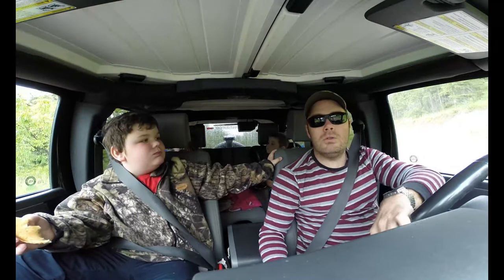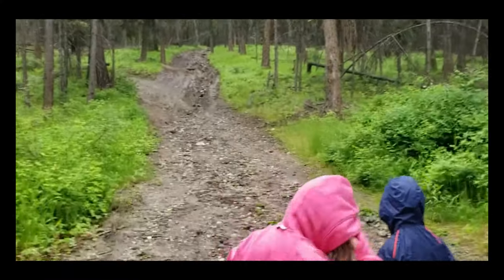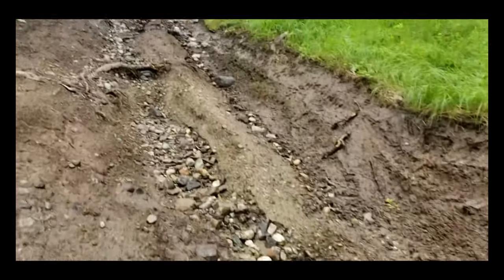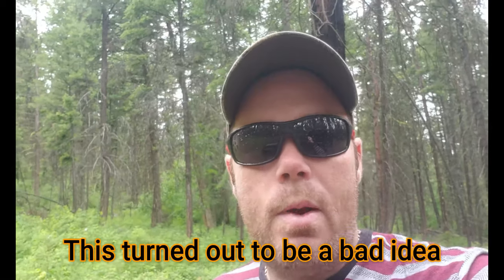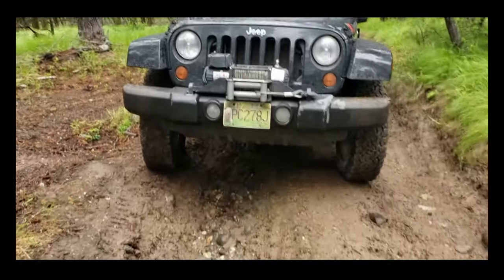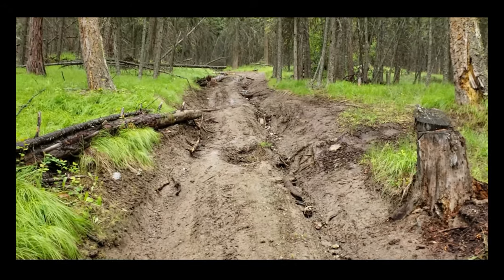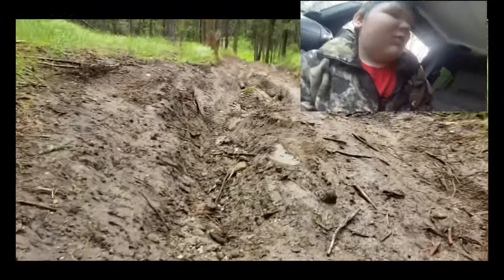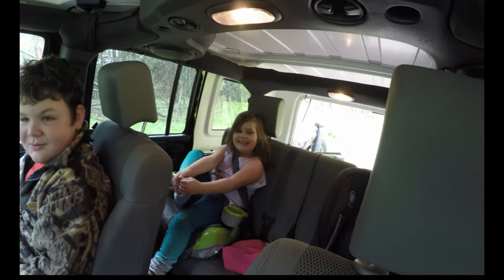jeepwrangler Bad Decisions | Nasty Off Road Hill Climb Extreme 4x4 test of lockers and PSI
Anyone interested in saving some cash on a new Yankum rope?

Well I set out to conquer the hill climb from the last video and this is the end result.
I made 1 bad decision and just about paid for it with a rolled Jeep but I had to get the content for you all so at the end of the day I'll take it as a win.

The "fail " was right at the beginning of the hill  where I came to a stop near that big trench and tree unfortunately my One camera didn't capture all the excitement, we slid down into the trench a bit and my left front wheel came up several inches and there was still a long ways to go on the passenger rear tire before it bottomed out

Hey guys and gals! I wanted to invite you all over our Family gaming channel. It is called Evelgaming, it's focused purely on the fun of gaming with family and friends as well as gaming and tech related content. If this sounds like something you'd be interested in please don't be shy drop by and say hi .